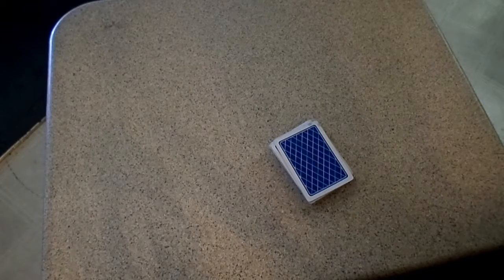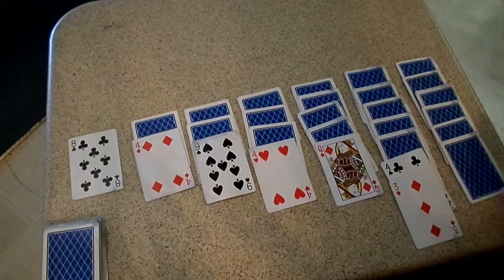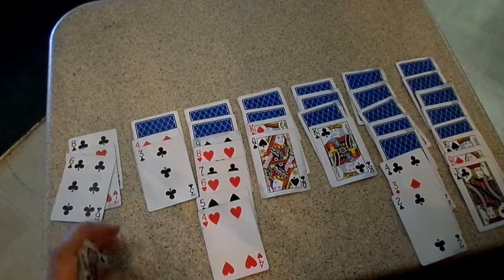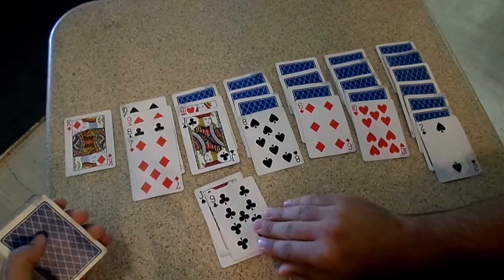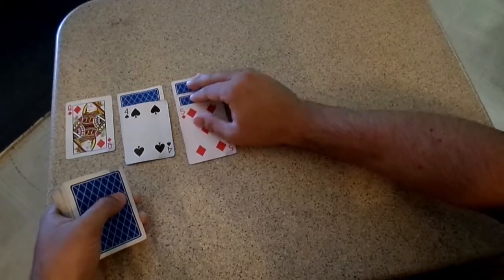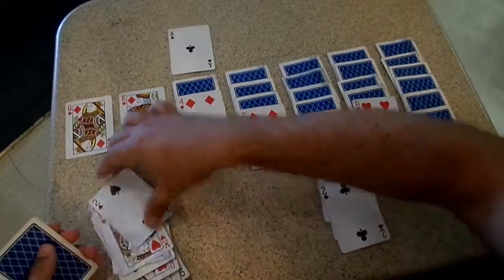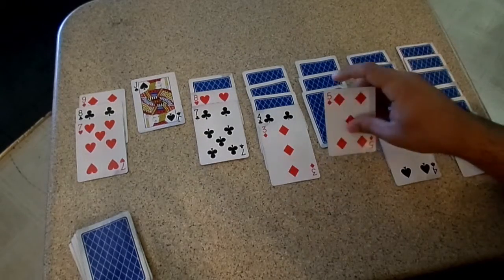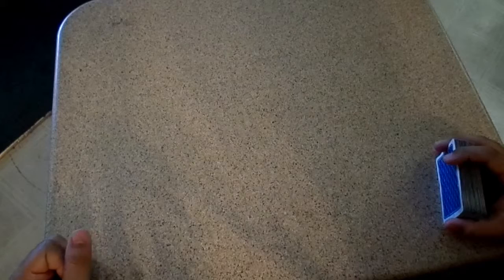CAO: Solitaire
Cards Against Oneself (CAO) is a series I am working on about card games that you can play by yourself. The video was recorded awhile ago, but the length made it hard to edit with the software that I had.